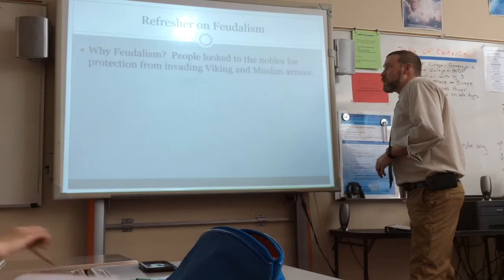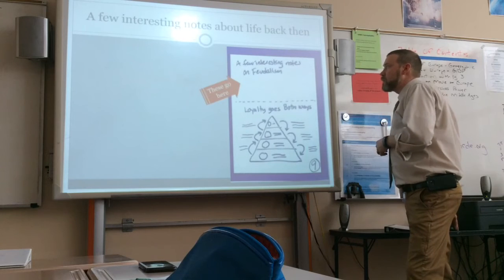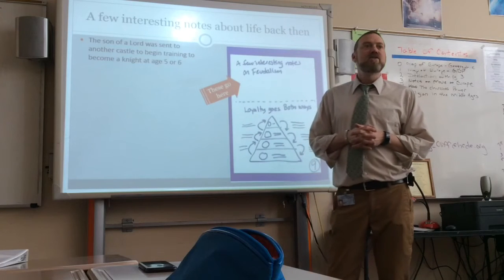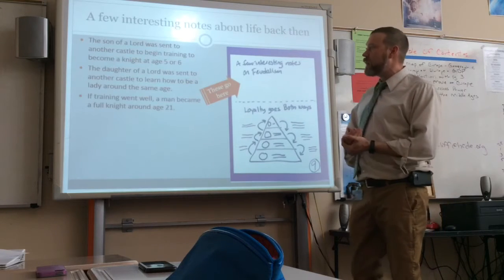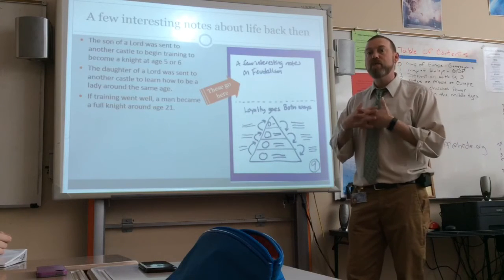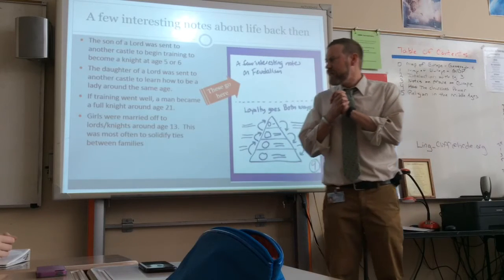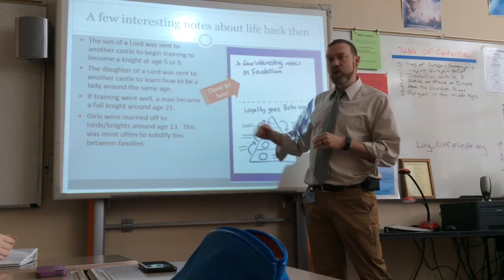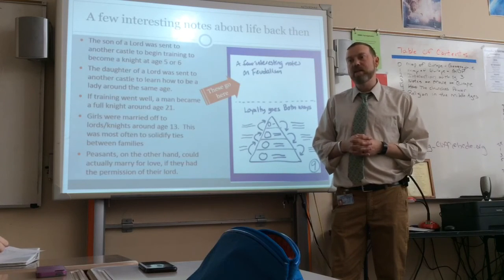7 5 feudal system extras